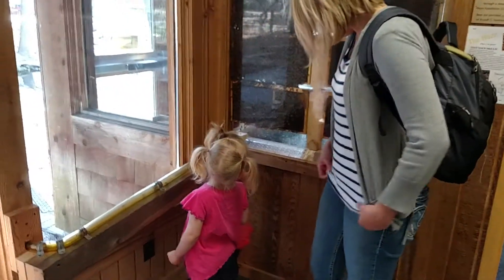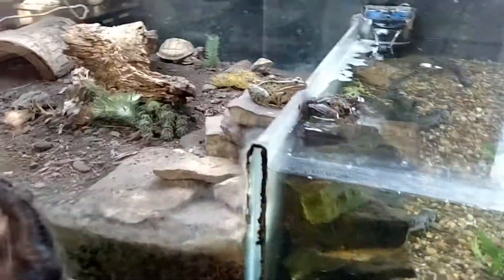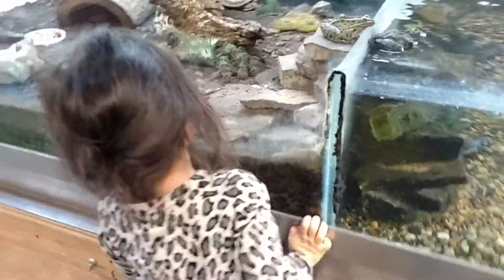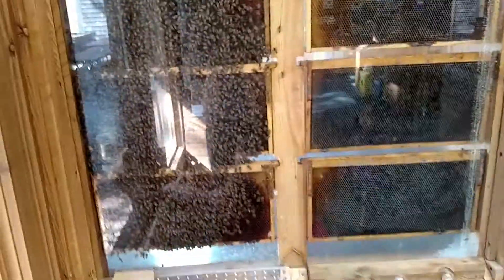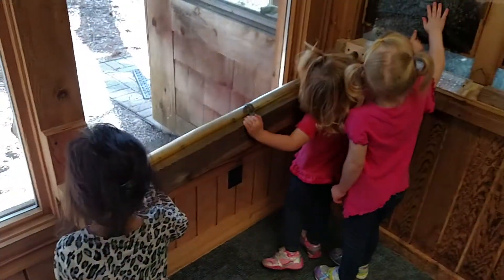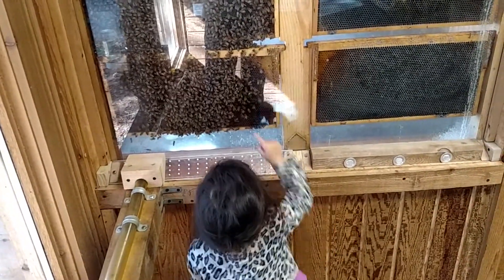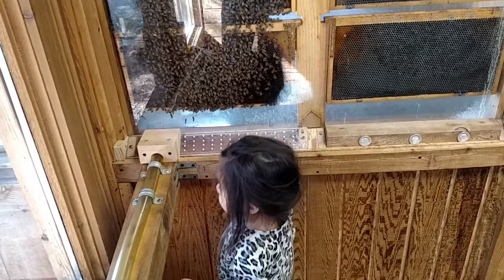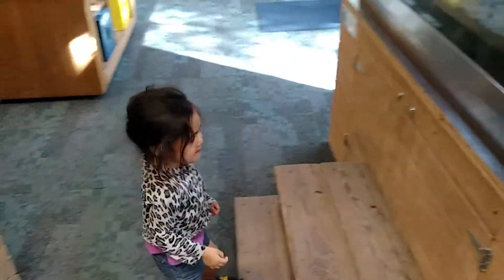Olive at Q Hill